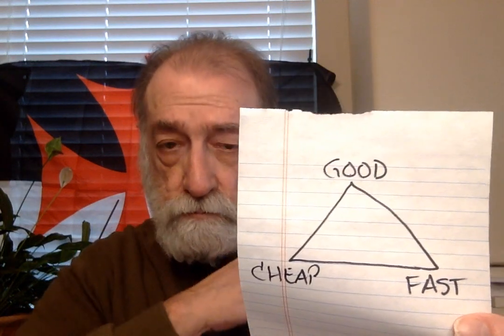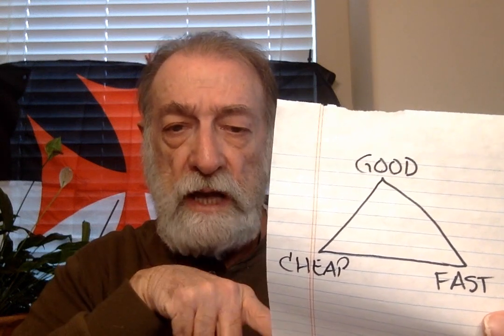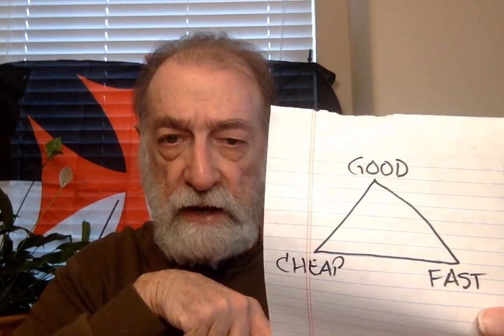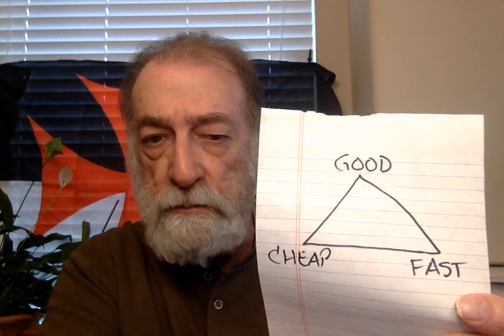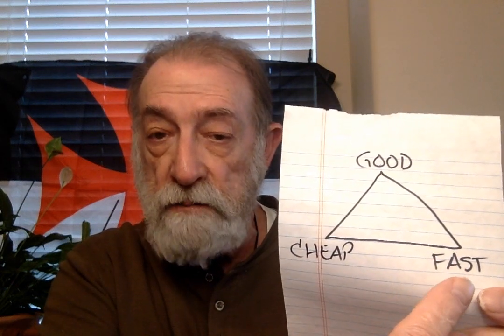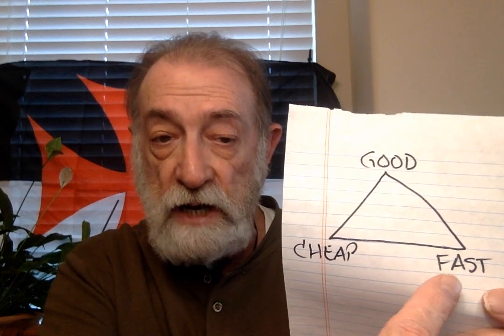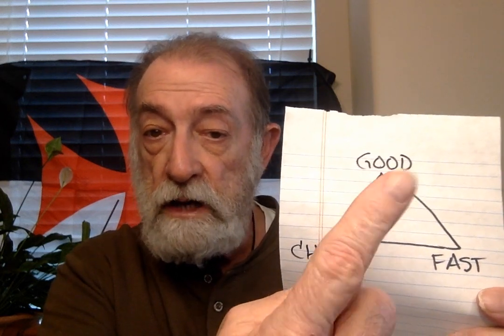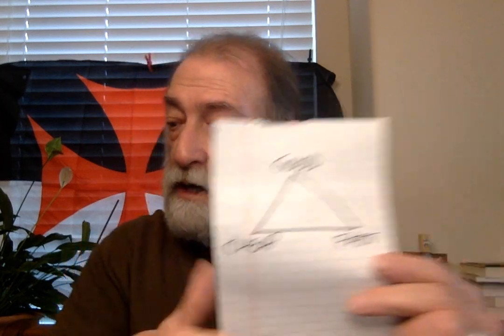Food Storage a 40 year lesson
Experiences with Long Term Food Storage and highly recommended providers of Dehydrated and Freeze Dried Foods

Augason Farms available on WalMart site and Amazon
Emergency Essentials
Freeze Dry Wholesalers  (get your initial order on EBay and then, I think they'll send you a discount coupon for next purchase)
Hoosier Hill Farms
Mother Earth Products
Mountain House Foods
Rainy Day Foods
Saratoga Farms
The Church of Jesus Christ of Latter Day Saints on line store